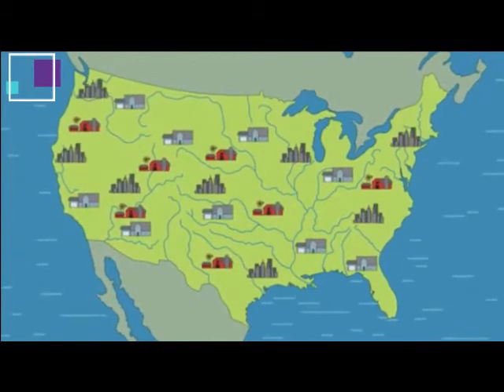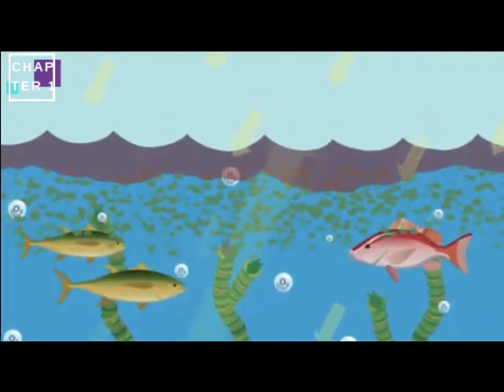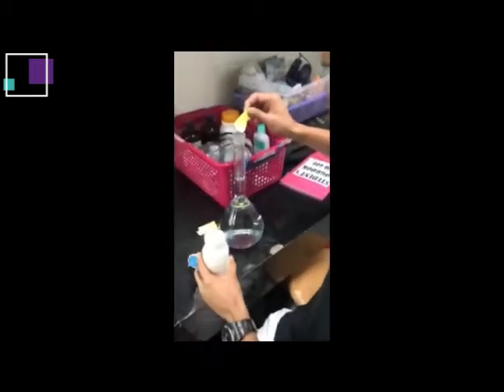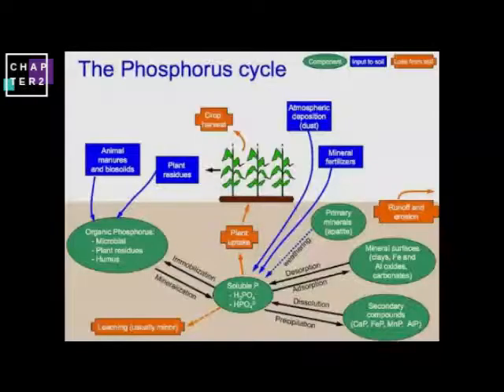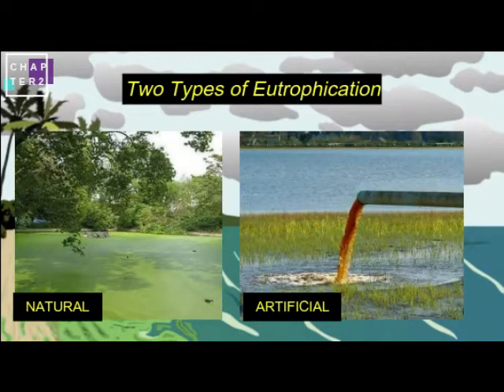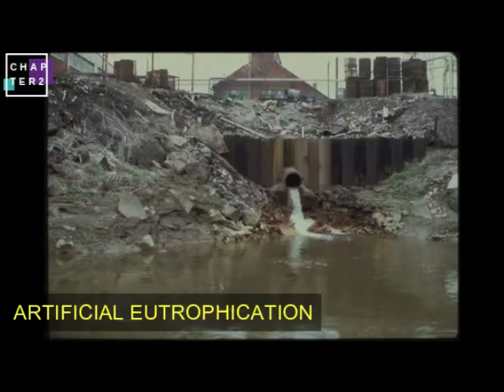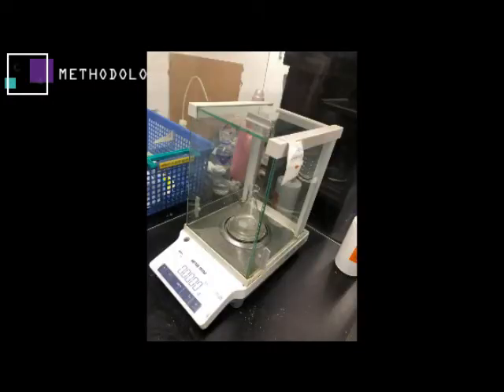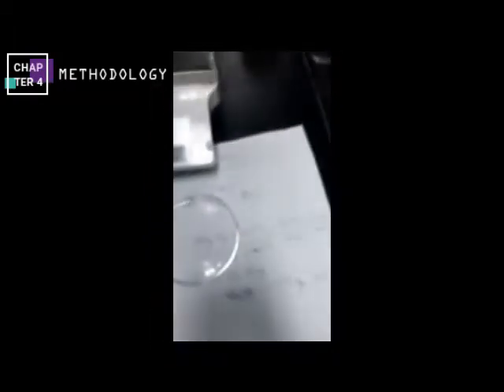Preliminary Study on the Use of Activated Corn Husk on Simulated Nitrates and Phosphate Waters